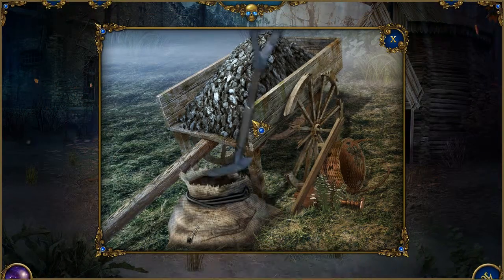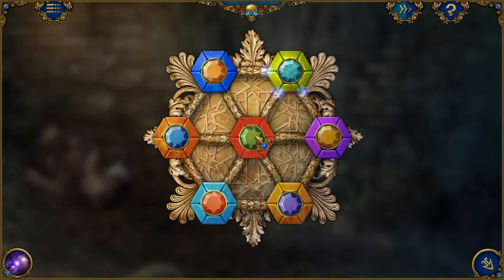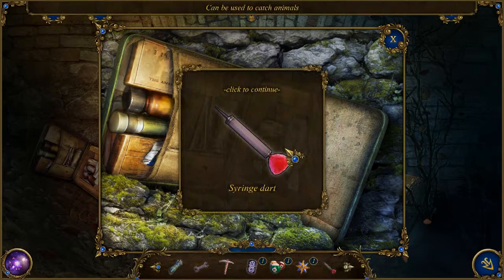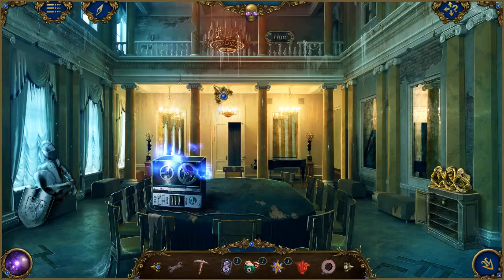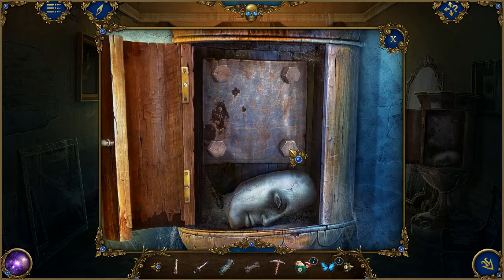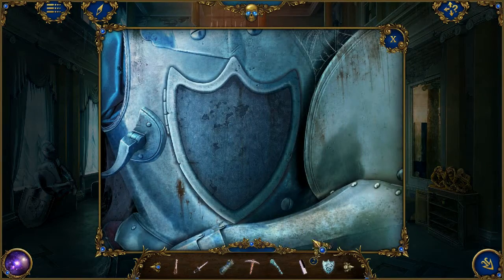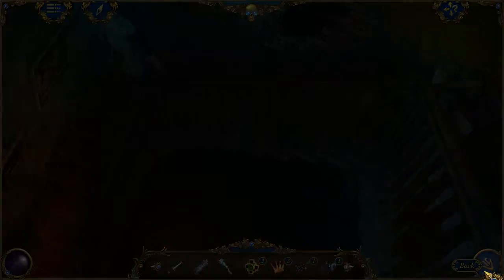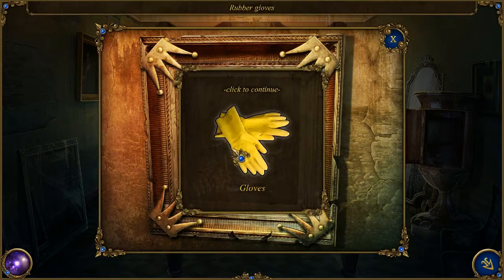Frankenstein Master of Death - Part 5 - Find it Game/Full Walkthrough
30 mins? WHOA OOPS!!

.✔Liking this video helps me out the most, thank you!
.✔ Comment to let me know whether you liked it or not!
.✔ A certain game you'd like me to play? Let me know!

I like to upload various stuff on here :P vlogs maybe? video games? creepy pasta? What will I be uploading? maybe more than those I suggested ? Or.. maybe none of those things! :D